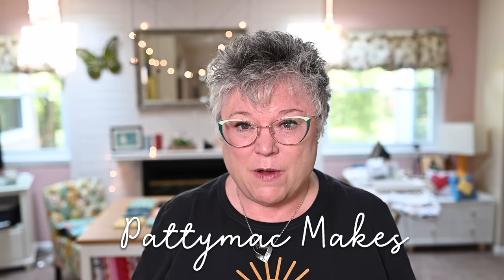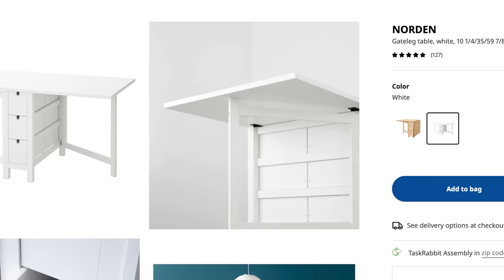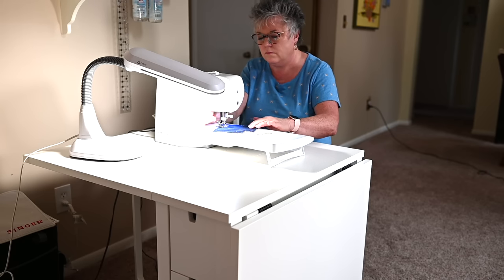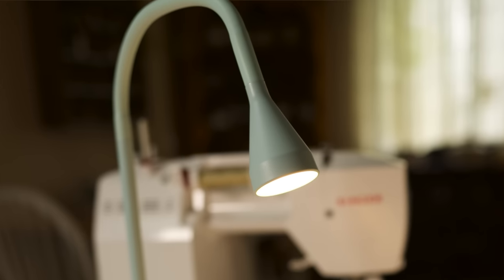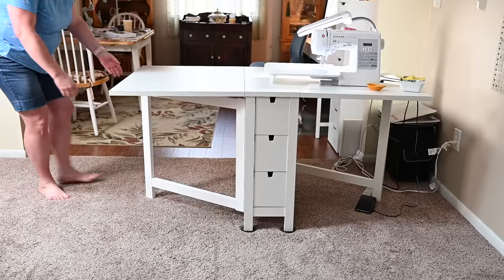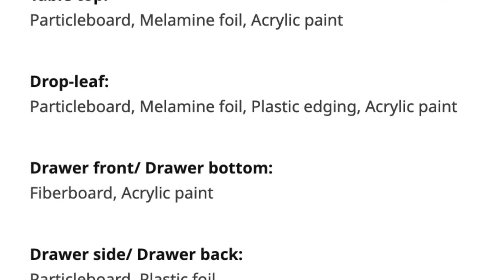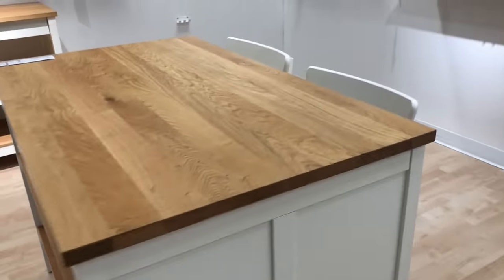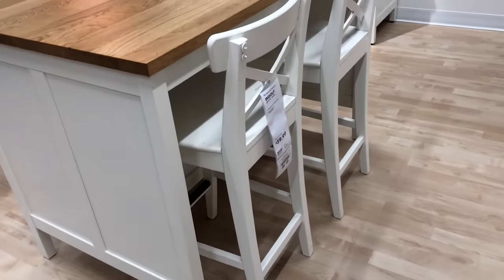Best Sewing Table from Ikea | Using a Norden Gateleg Table as a Sewing Table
Introducing my Sewing Table from Ikea! Are you looking for a flexible solution for your sewing table needs? A Norden Gateleg Table from IKEA might be the solution you've been looking for. Here are my thoughts about how I came to use the Norden as my sewing table in my home sewing studio.

TIMESTAMPS:

00:00 - 02:05  Using Ikea in the Sewing Room
02:06 - 04:48  Norden Gateleg as a Table Sewing Table
04:49 - 06:51  How I use the Norden Gateleg Table for Sewing
06:52 - 07:49 The Drawer feature of the Norden Table and How I use them
07:50 - 09:40  Benefits of using the Norden Table for Sewing
09:41 - 13:54  Downsides of using the Norden Table
13:55 - 15:12  Strategies for Success putting the table together
15:13 - 18:30  The importance of the IKEA app for obtaining furniture
18:31 - 19:57  Wrap up and closing

Hey Makers!

xoxo,

Pattymac 💛

RUZG29F41NMU2DUC
Ventura

OZZIJWS01SL9IFEC
Burn the Night Down

5R9G5TRI3SPYBESH
Till the Lights Come On